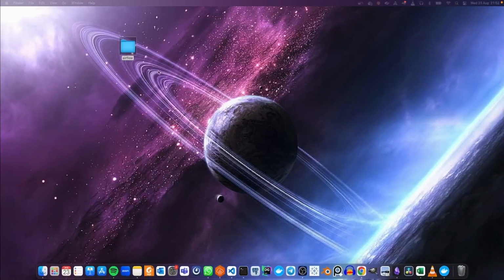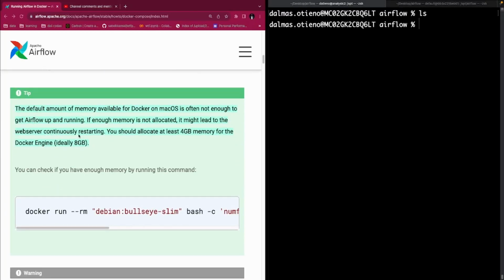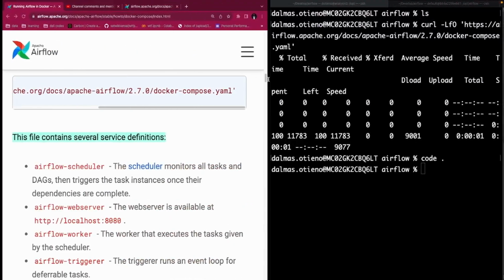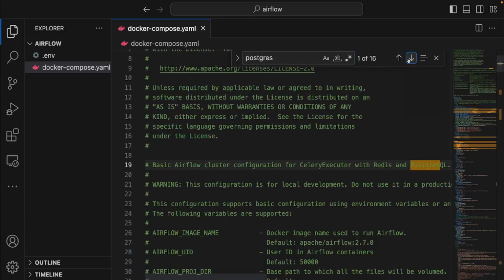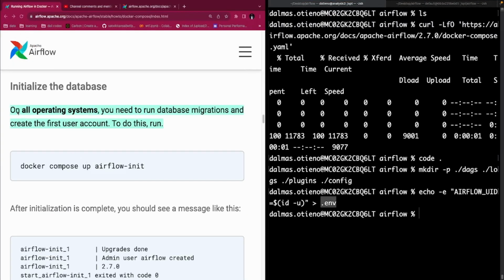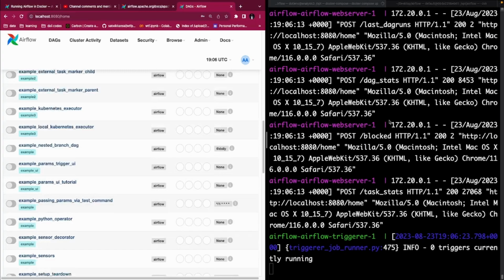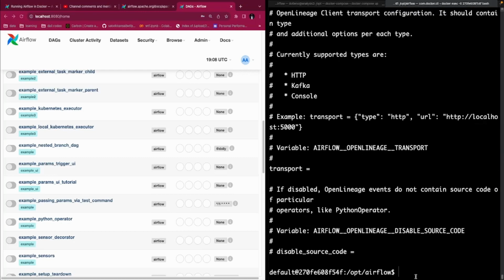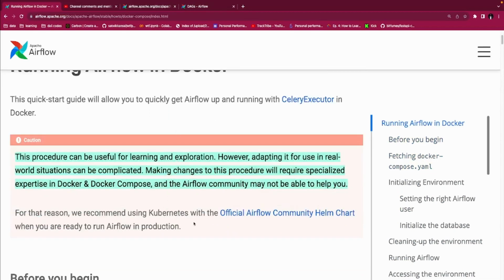running airflow in docker | lesson 4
In this video we setup airflow to run in docker